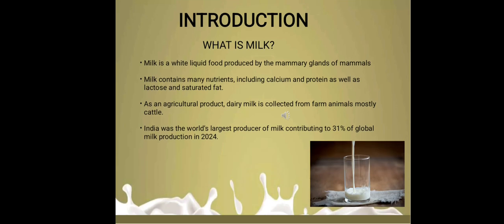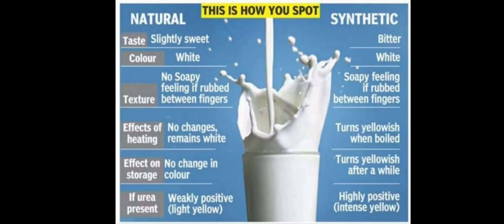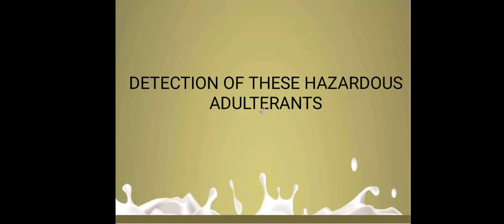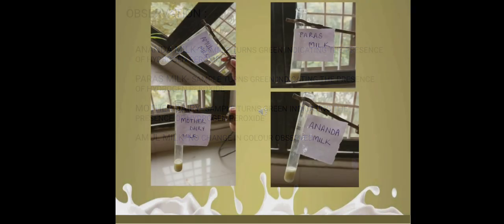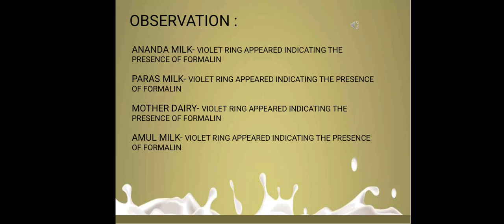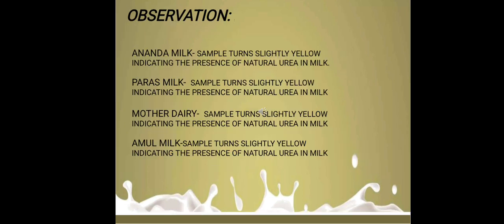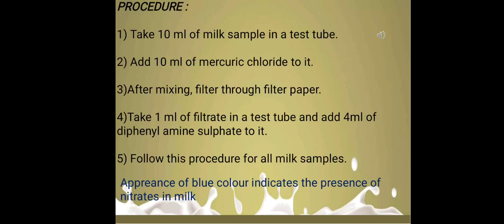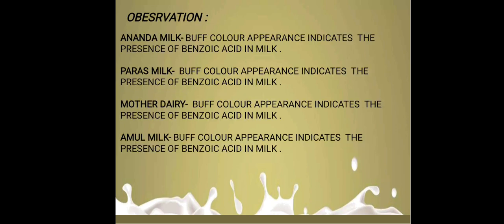Qualitative Detection of different Hazardous Milk Adulterants(Chemicals)